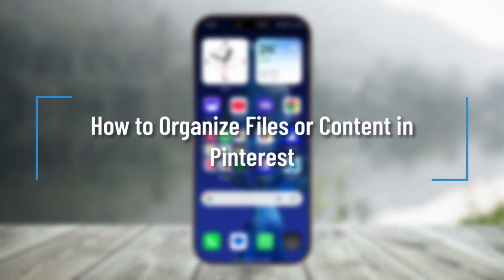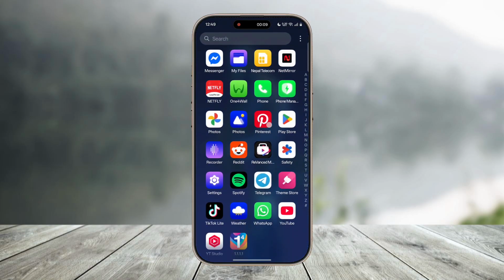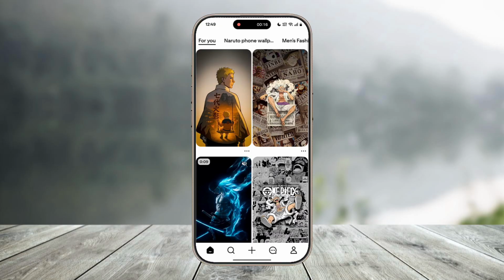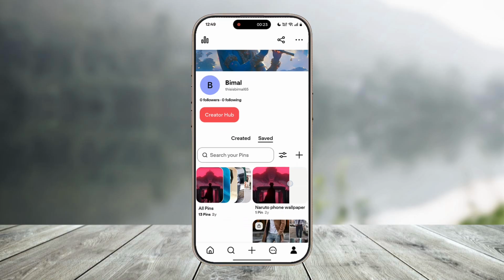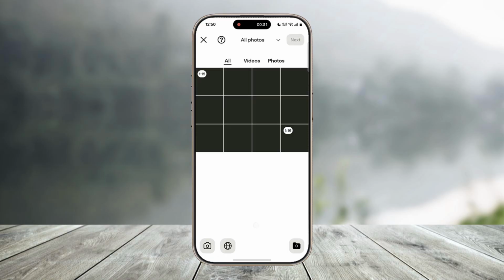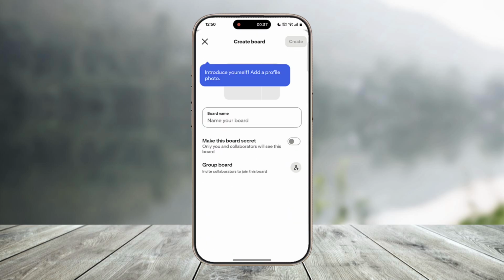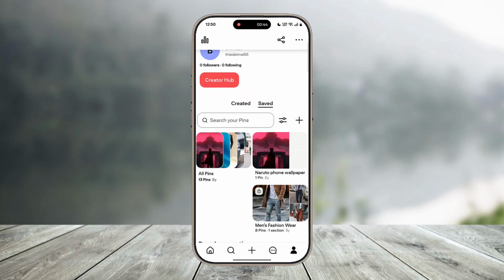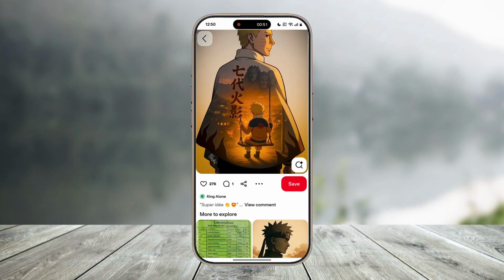How to Organize Files or Content in Pinterest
Organizing files or content on Pinterest is essential for making the most of the platform, whether you’re using it for personal inspiration or managing creative projects. Pinterest allows users to structure their saved content using Pins and Boards, both of which offer flexibility in categorization, privacy, and collaboration.

To get started, open the Pinterest app and tap the profile icon located at the bottom right of the screen. From here, you'll see your existing pins and boards. If you're starting from scratch or want to better categorize your content, tap the plus icon. You’ll have two primary options: creating a new Pin or a new Board.

When you create a Pin, you can upload an image from your device, add a title, description, and a destination link if needed. This is helpful if you're curating content for reference, planning a project, or saving resources for later. Pinterest also allows you to assign that Pin to a specific board during creation or anytime afterward.

Boards, on the other hand, serve as folders to group related Pins. You can name your board based on themes like “Home Office Setup,” “Wedding Inspiration,” or “Marketing Ideas.” Pinterest also gives you options to make boards secret (private to you) or group-based (allowing collaboration with others). Secret boards are useful for planning personal projects, while group boards are great for sharing content among teams or collaborators.

If you find Pins from others that you want to save, just tap the Pin, hit the three-dot menu, and select “Save to Board.” You’ll then choose the relevant board, keeping everything neatly categorized.

This structured method of organizing Pins and Boards helps ensure that your ideas and inspirations are easy to find, access, and expand upon whenever needed.

Timestamps:
0:00 Introduction
0:08 Accessing Your Profile
0:24 Creating Pins and Boards
0:43 Saving Pins to Boards
0:51 Conclusion